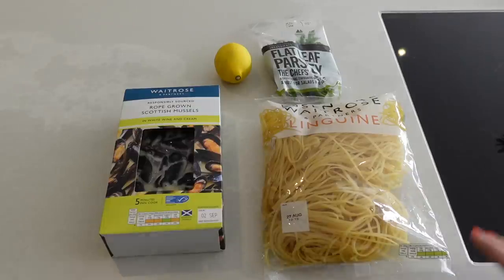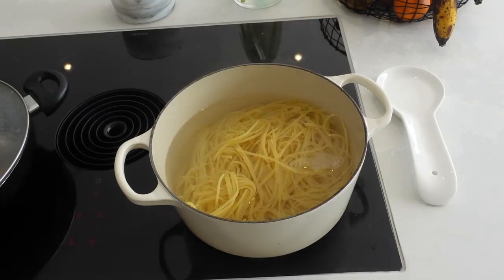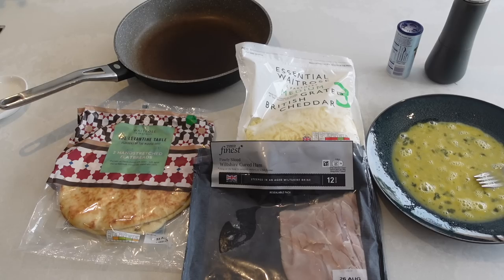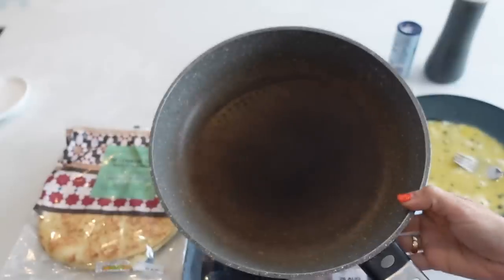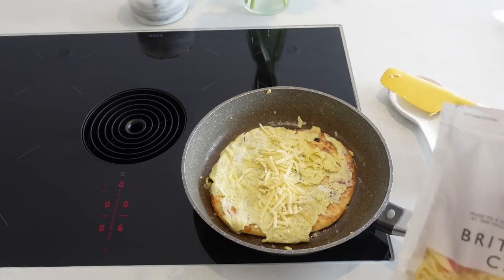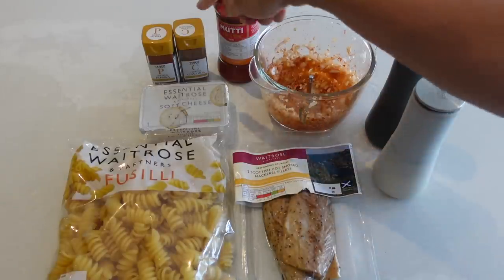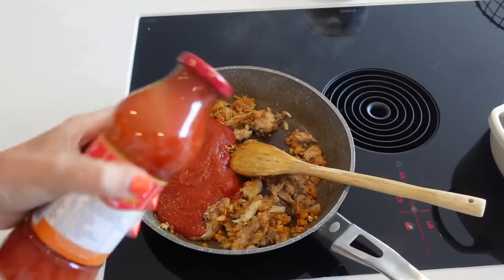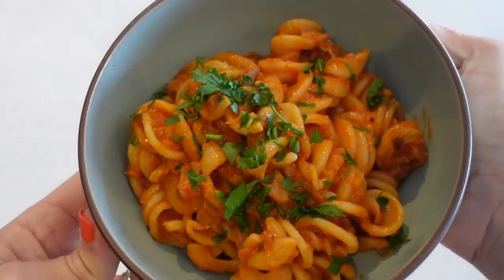THREE 10 MINUTE MEALS | QUICK, HEALTHY COOKING | Kerry Whelpdale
Today I am sharing 3 super quick and easy 10 minute meals with you that are all totally delicious.

ONION DICER I USE

RECIPES & INGREDIENTS:
MUSSEL PASTA:
1 pack mussels, linguine pasta, lemon, parsley

EGGY WRAP: (per person)
2 eggs, wrap, ham, cheese

MACKEREL PASTA:
1 pack mackerel, 1 onion, 3 garlic cloves, 1/2tsp cinnamon, 2tsp paprika, 400g pasta of choice, olive oil, salt & pepper